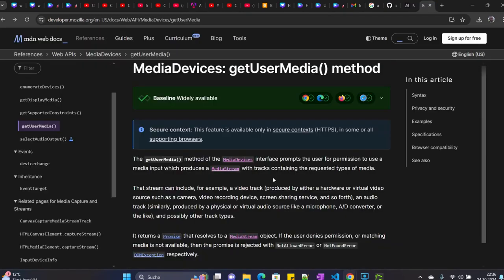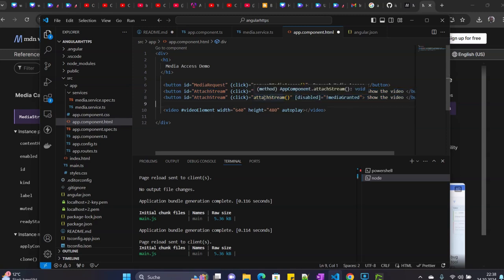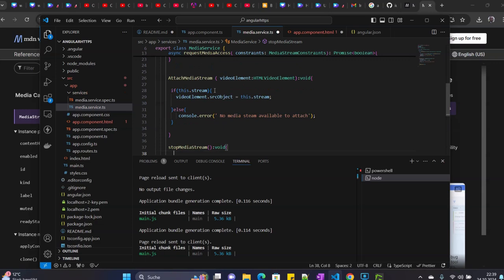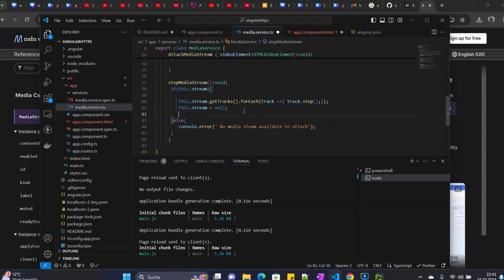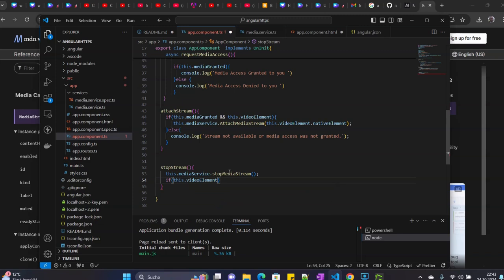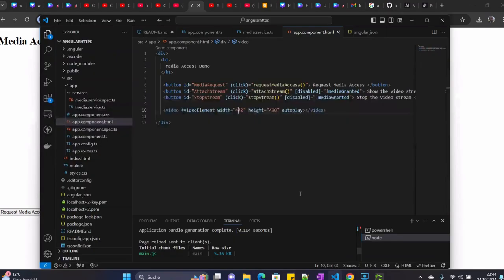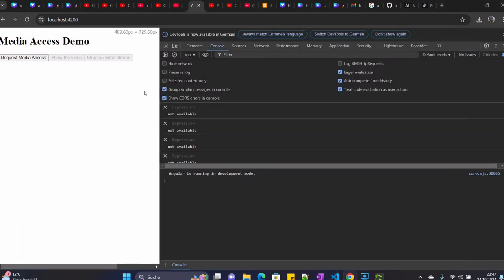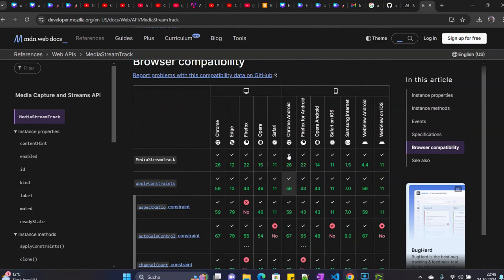How to Stop the Video Stream and tracks in WeRTC Angular Part 03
🚀 In this final part of our Angular Media Access Series, we show you how to stop the video stream with just a few lines of code! 🛑🎬 Whether you need to pause the camera during a call or clean up resources when the user exits, this tutorial will help you gracefully handle media streams.

In Part 03, you’ll learn:

How to stop the camera and microphone access
Clean up the media stream and free up resources
Create a polished user experience by managing media lifecycle
If you missed Part 01 (Request Media Access) or Part 02 (Attach the Video Stream), be sure to catch up and complete the series! This is the final piece of the puzzle to master video streams in Angular apps! 🔥

🎬 Let’s wrap it up by stopping those video streams efficiently and cleanly!